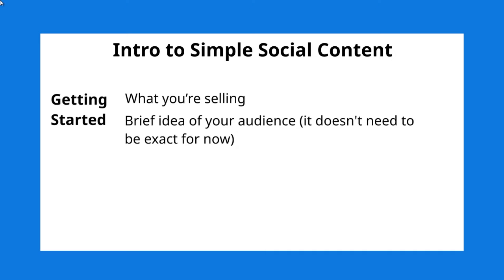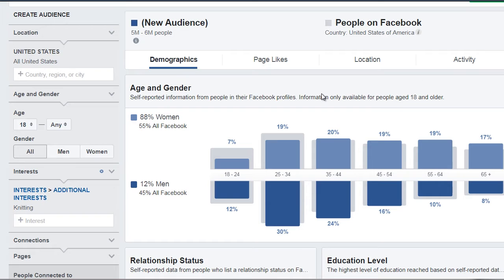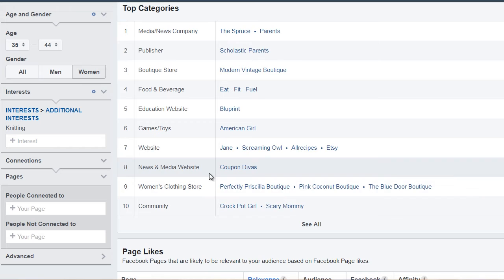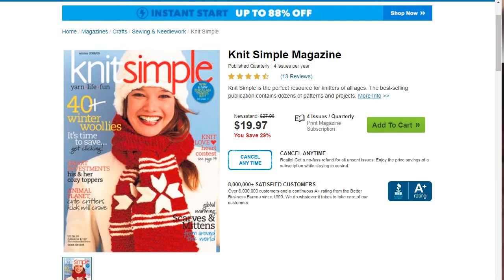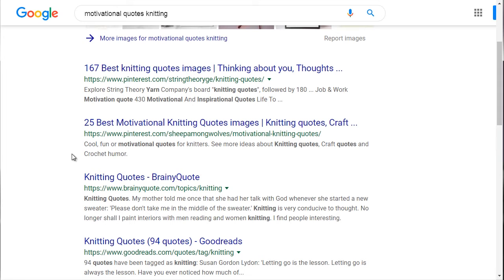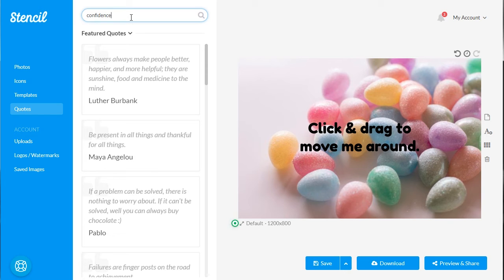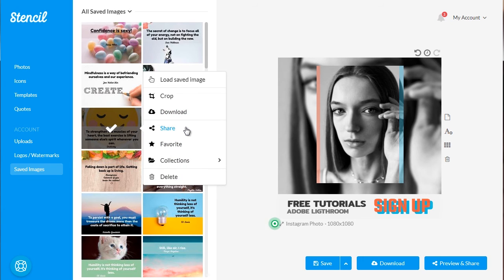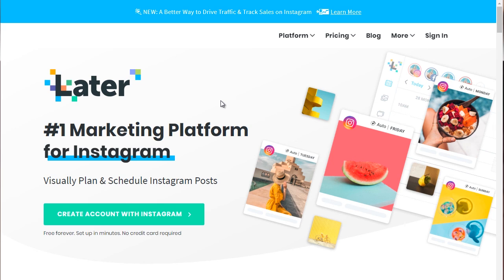How to Publish Content On Social Media Platforms